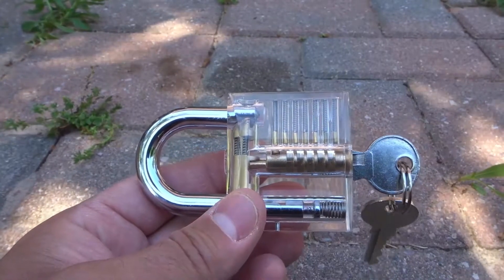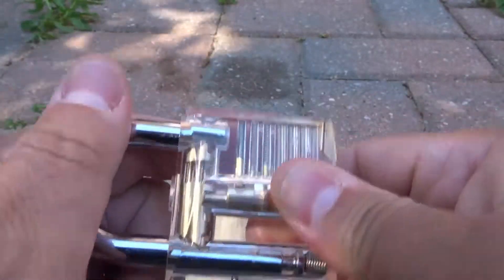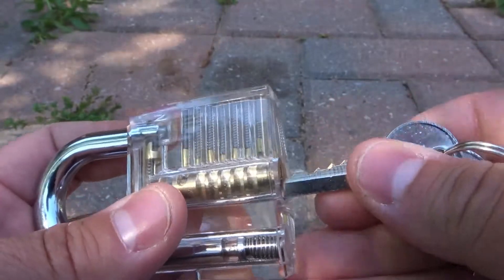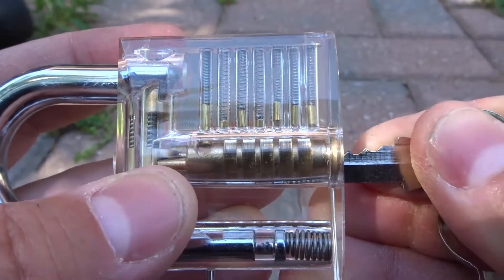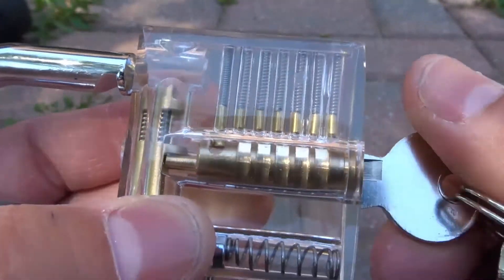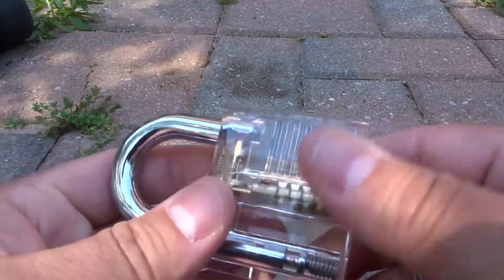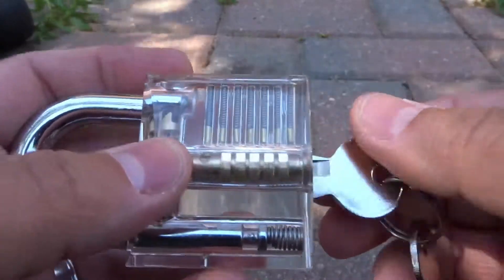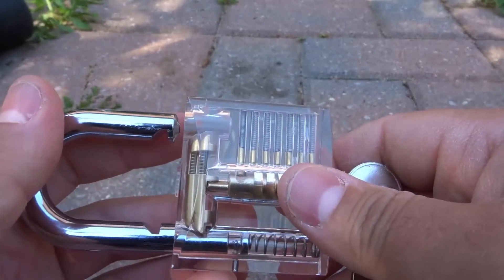How Does A Key Open A Lock-Demonstration With A Transparent Padlock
In this video I show you how a key opens a lock using a transparent padlock. Believe it or not, many people use keys to open locks on a daily basis, but they don't know how they work. I made this video to show you exactly what goes on with regards to the inside of a lock. With that being said, the technology of keys and locks are actually pretty simple and easy to understand once you see the inside of a padlock.